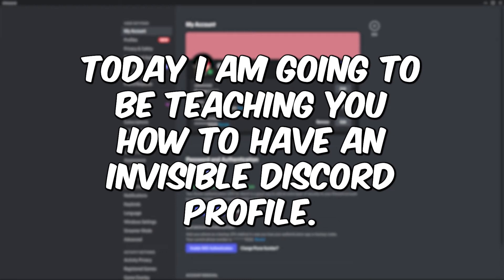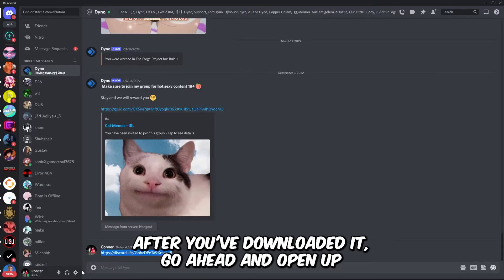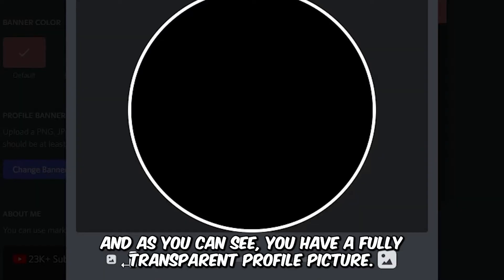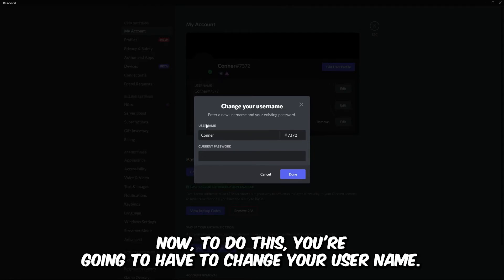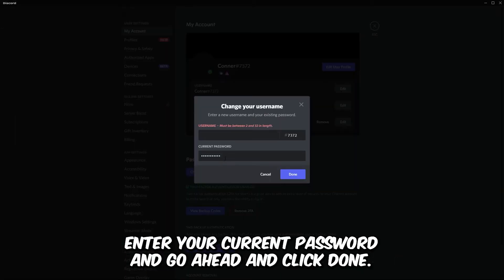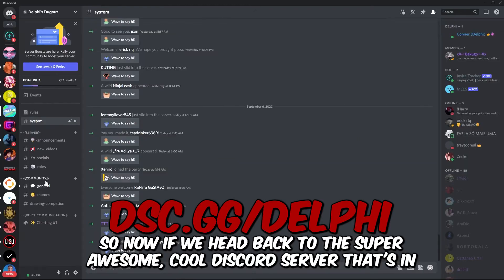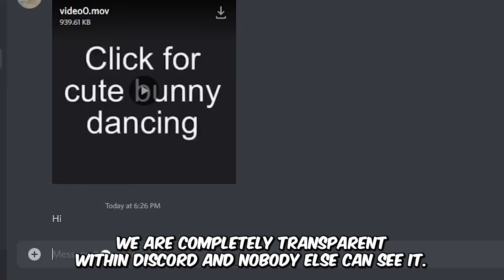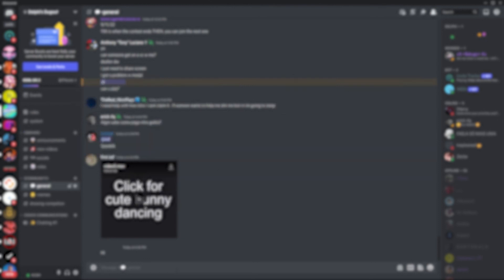How To Make Your Discord Profile Invisible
In this video I show you guys how to easily get a custom Discord URL for COMPLETELY FREE.

Special Character "᲼" (its between the brackets btw)

MY GEAR

TIMESTAMPS
0:00-1:13 Entire Video Really